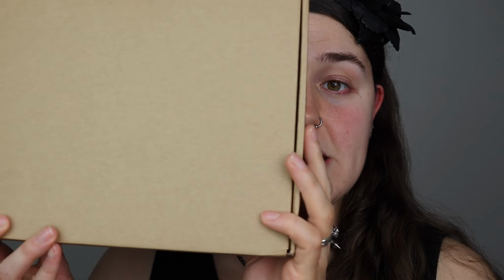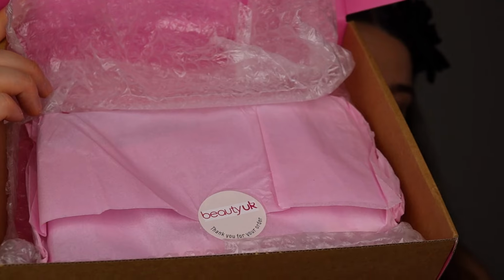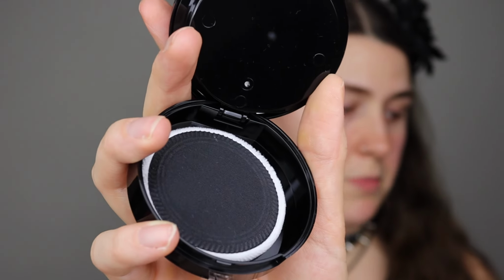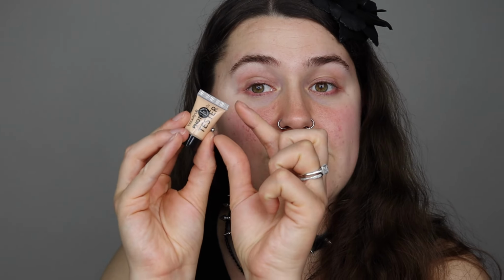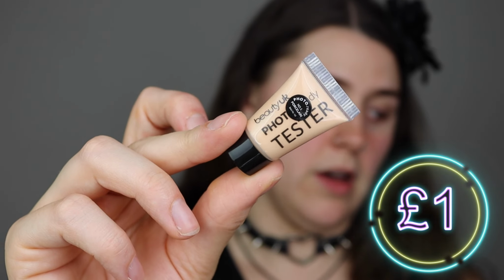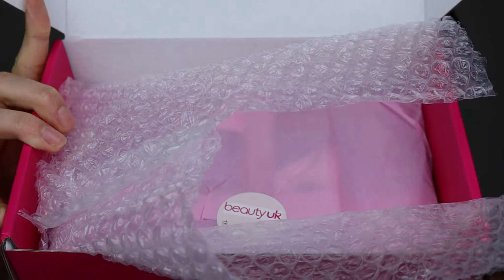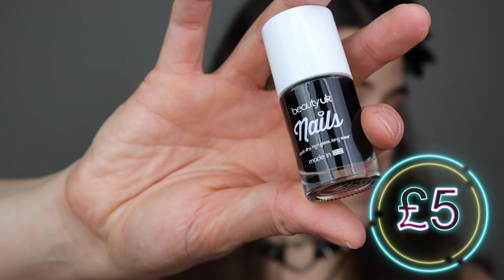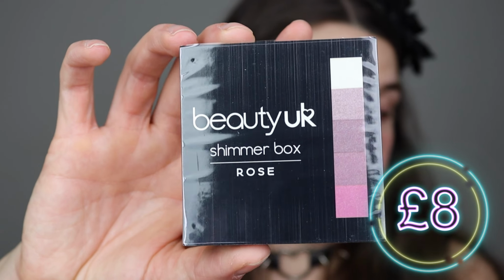Beauty UK's beauty box's unboxing and review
hello guys I will be unboxing and reviewing the beauty uk beauty box's mini and deluxe enjoy